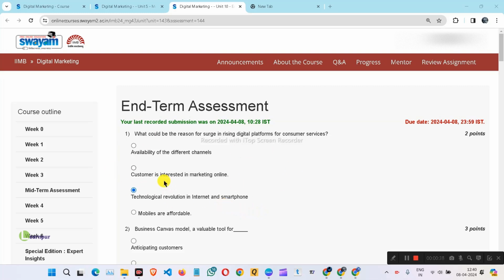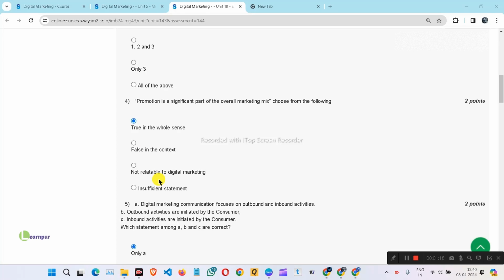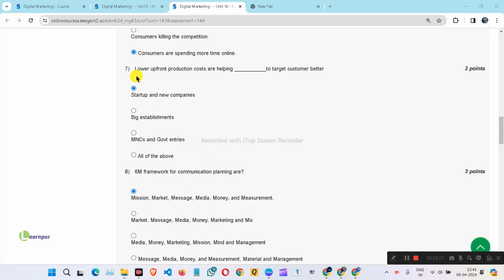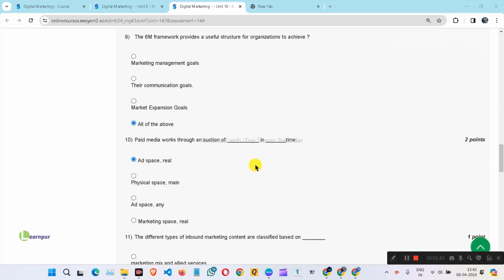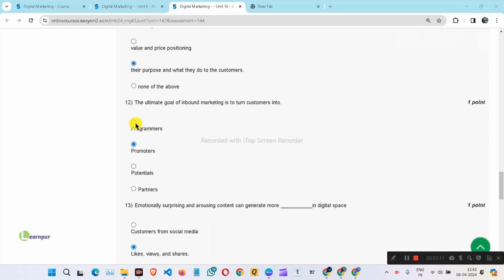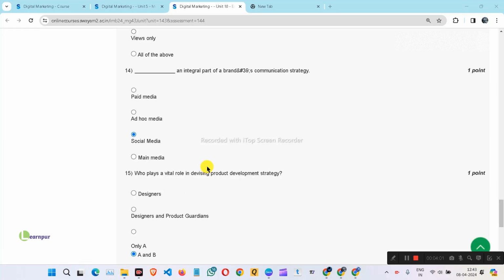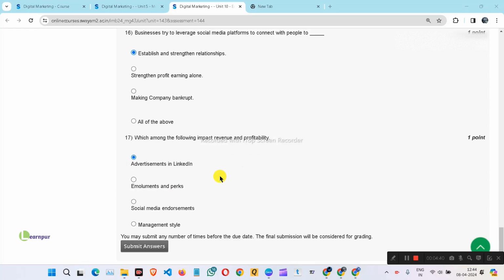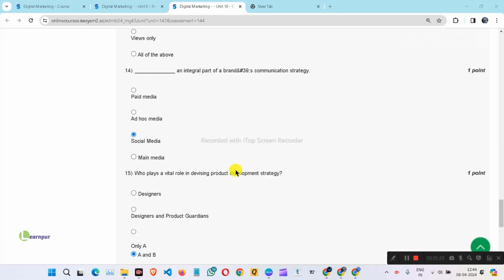IIM Banglore Digital Marketing course's End-Term Assignment Solution 2 || NPTEL and Swayam Courses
NPTEL IIM Bangalore Digital Marketing End-Term Assignment Solution Part 2 : Quick and Effective Answers with a Gentle Touch!

Looking for quick solutions to the NPTEL IIM Bangalore Digital Marketing mid-term assignment? You're in luck! In this video, we provide you with straightforward answers delivered in a soft and comforting tone to help you tackle each question with ease. Save time and frustration with our concise solutions tailored to the requirements of this assignment. Get ready to ace your mid-term with confidence, and thank you for choosing to watch this video! Happy Learning :)
Team Learnpur🙏🏻